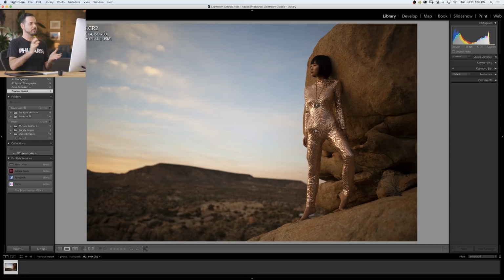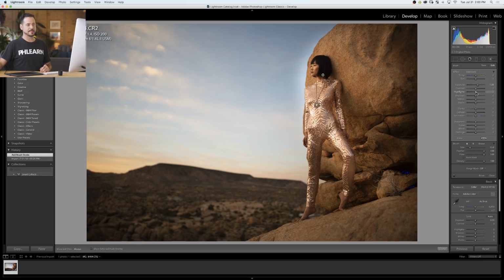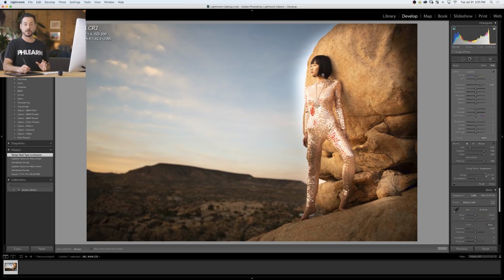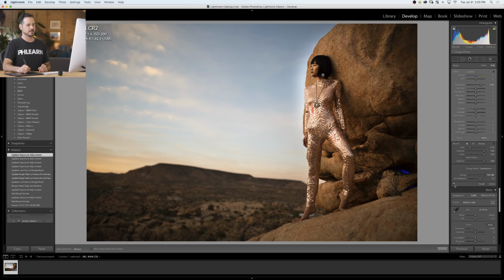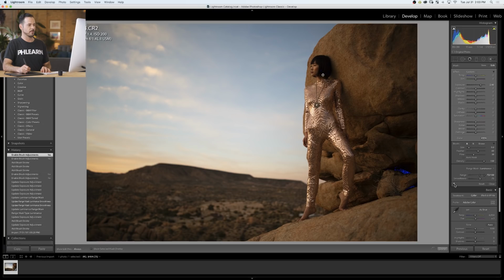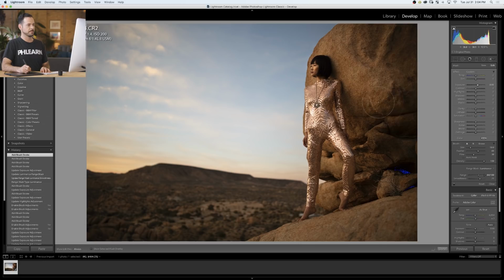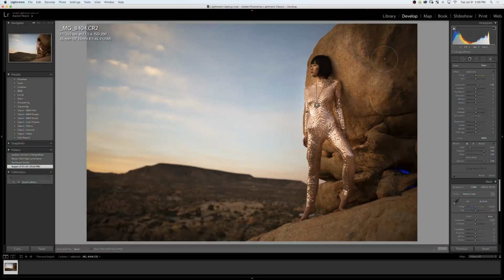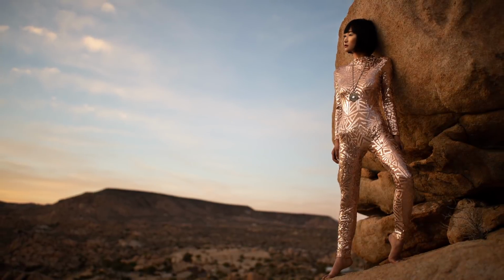How to Dodge & Burn in LIGHTROOM | Luminance Range Masking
Dodge and burn quickly and accurately in Lightroom Classic CC using luminance range masks! No longer will you need to jump into Photoshop to make your subject's highlights and shadows pop.